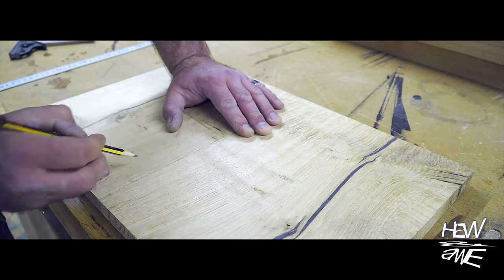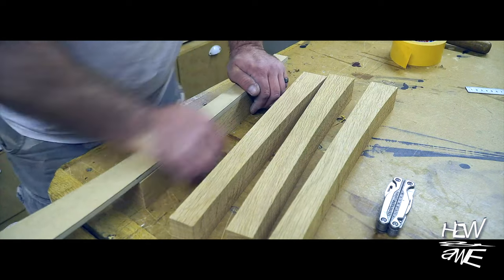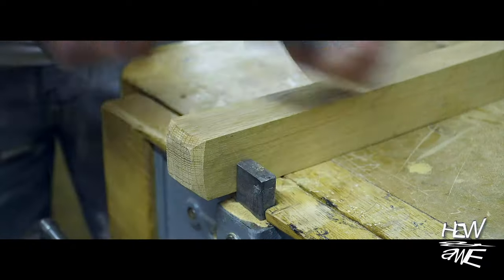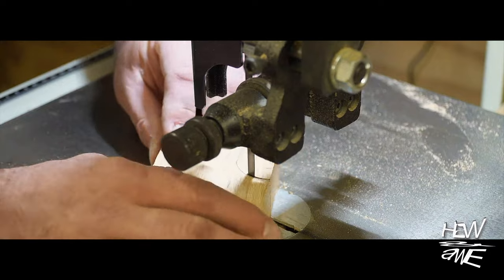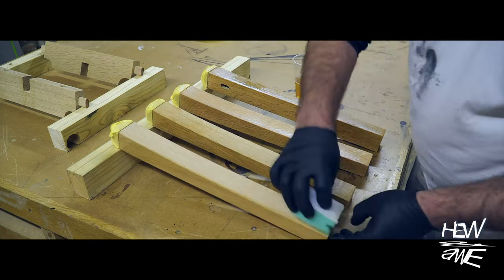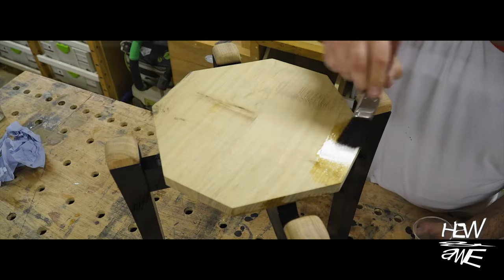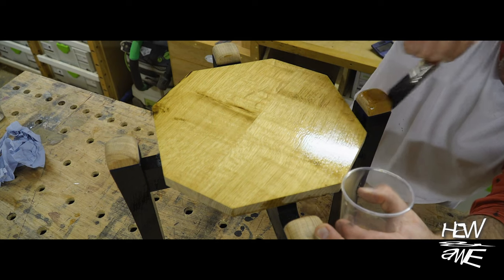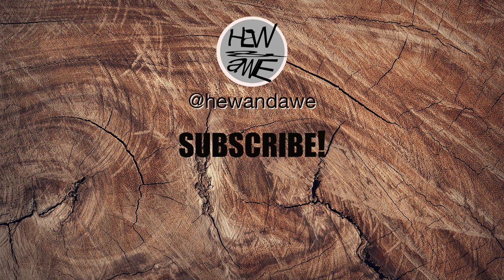Oak side table build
A quick simple side table build with ebonised oak legs.

Do you have an idea, a project to work on or a proposal? I will do it for you.